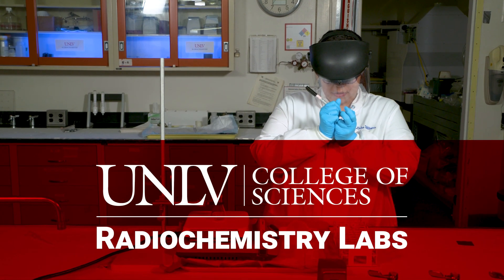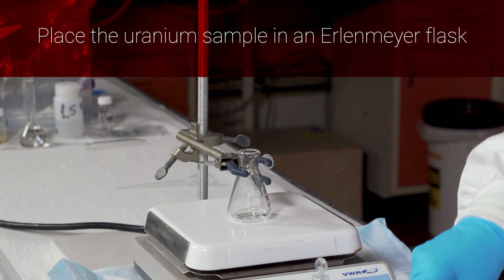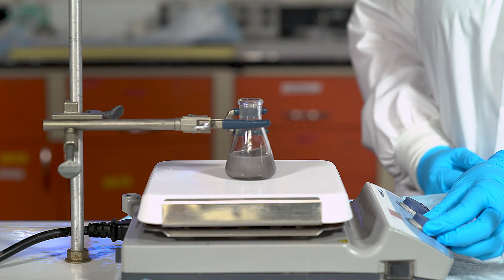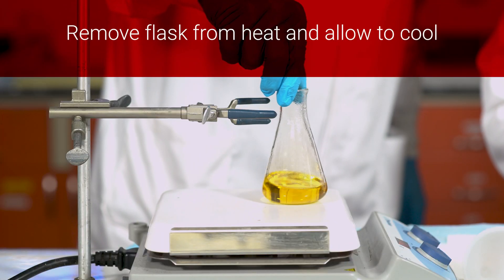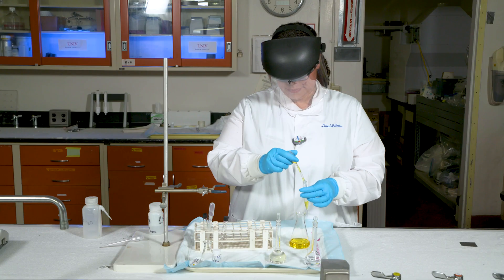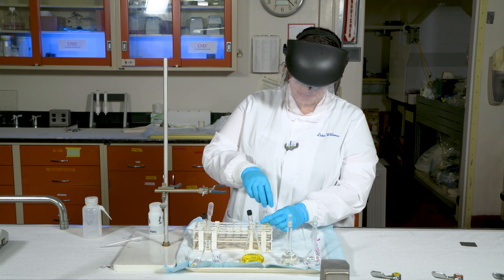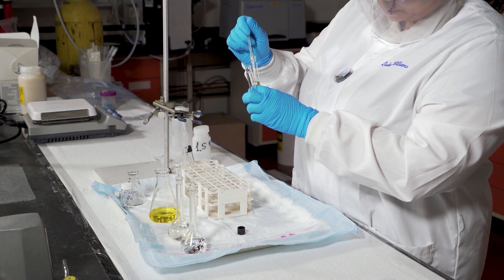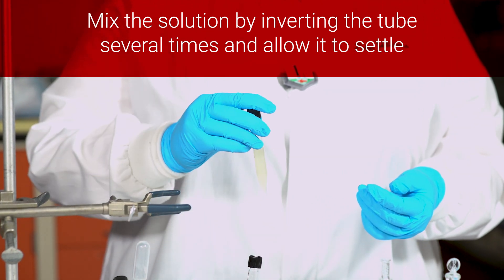Uranium Metal Dissolution and Phase Separation Experiment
This experiment was designed and executed by members of the UNLV Radiochemistry PhD Program:

Voiceover and demonstration:
Liuba Williams, UNLV Radiochemistry PhD Student

Credit to:
Dr. Ken Czerwinski
Dr. Artem Gelis
Dr. Rebecca Lowe